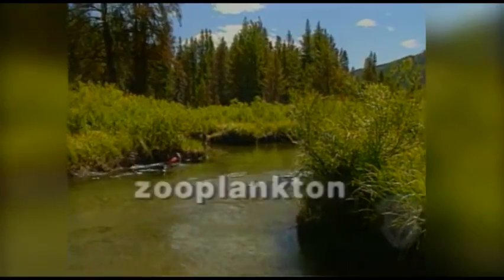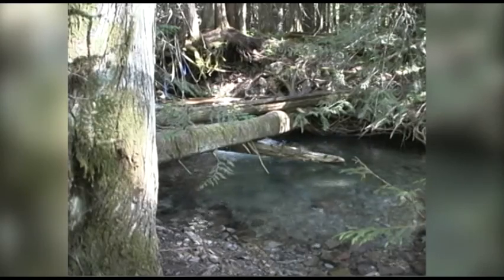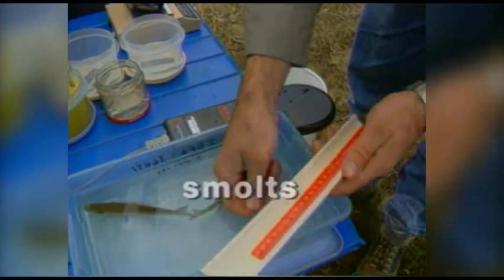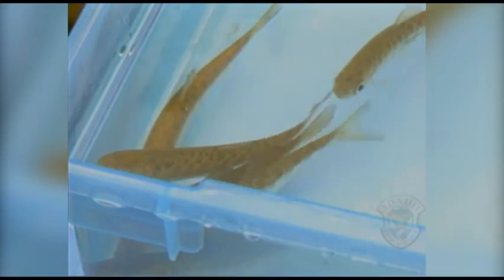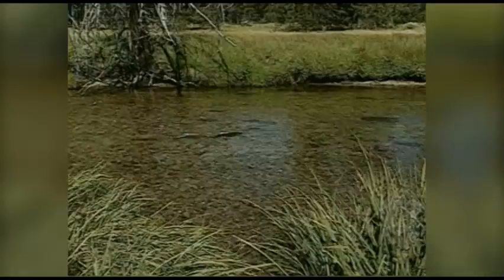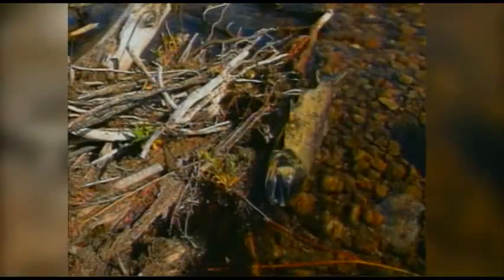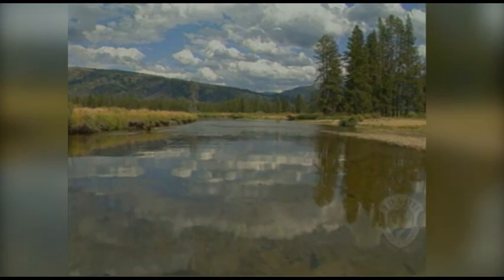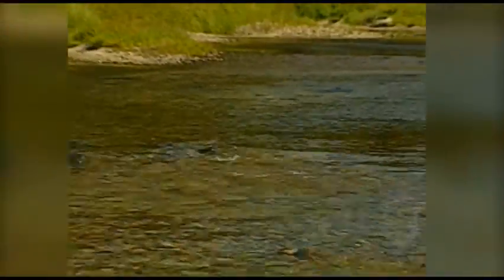WILD About Salmon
Most fish live in either fresh water or salt water.  But salmon are anadromous fish.  They spend a part of their life in each.